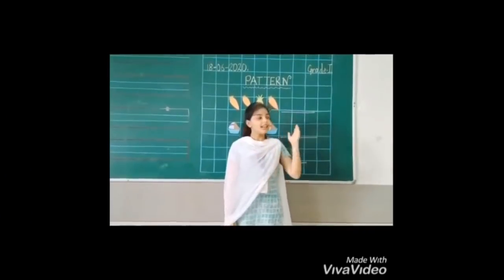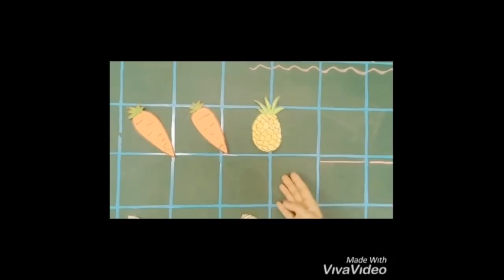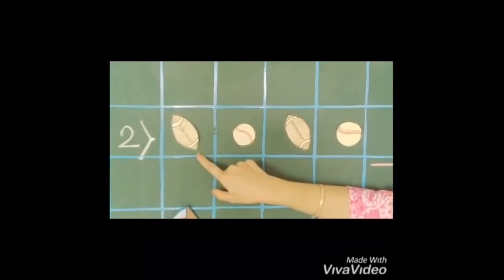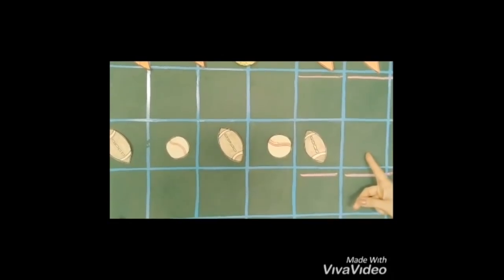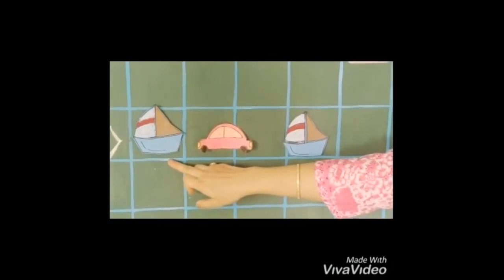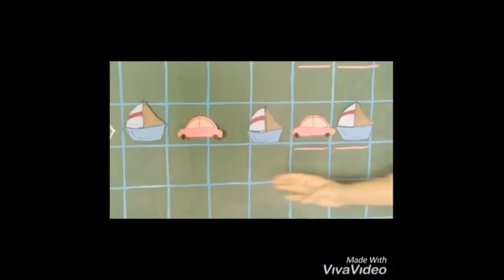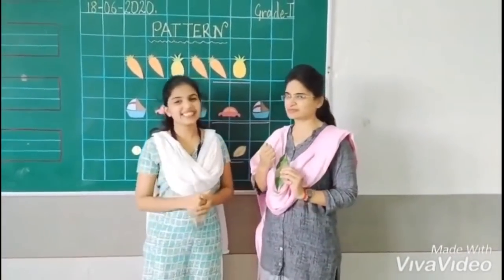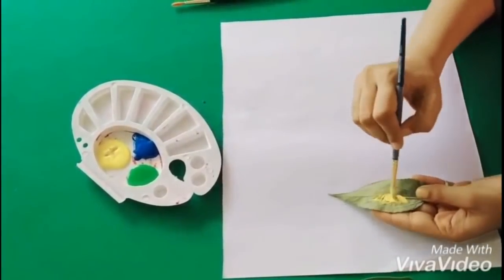Pattern recap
Grade  1 pattern recap